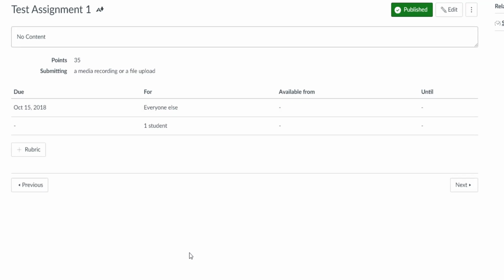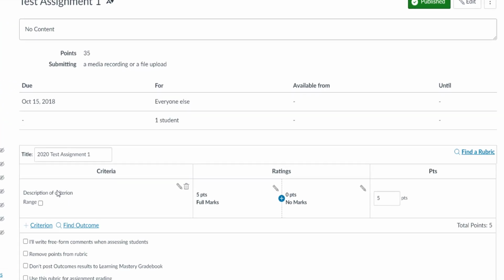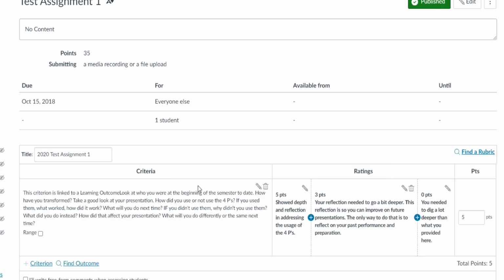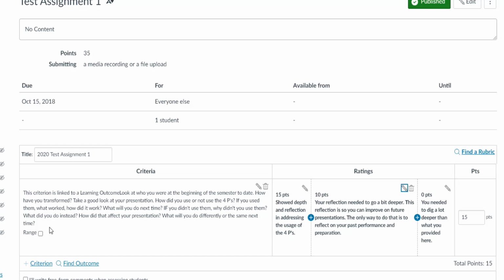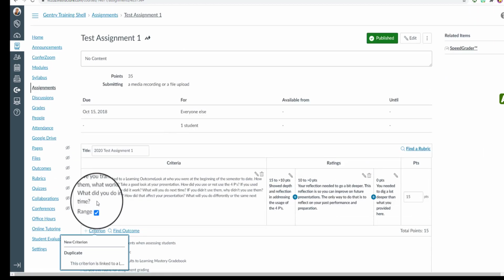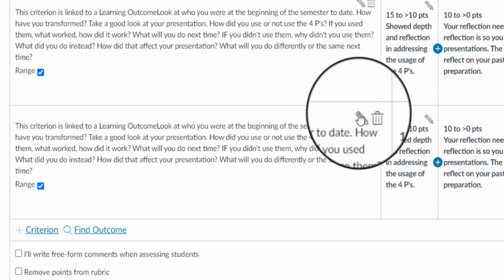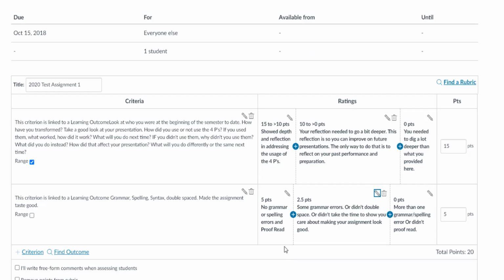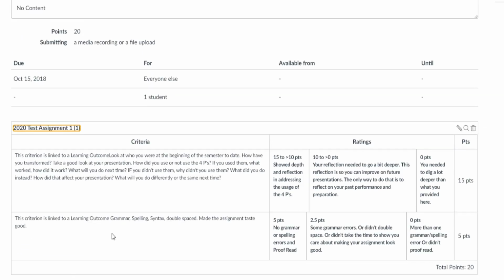Adding Rubric to Assignment in Canvas